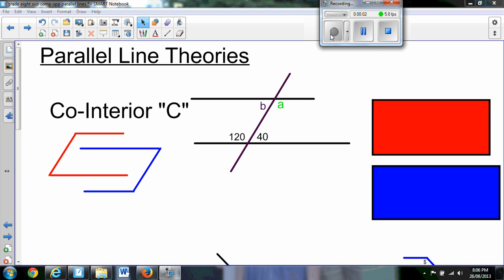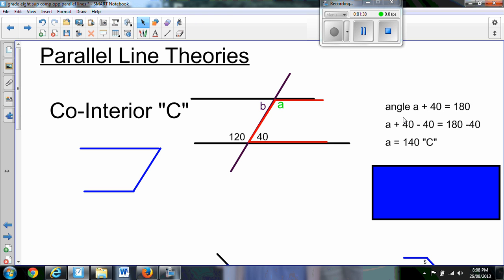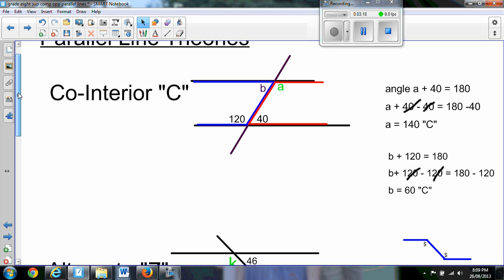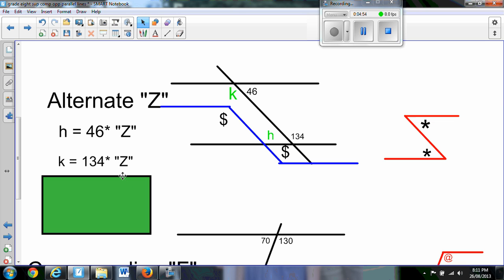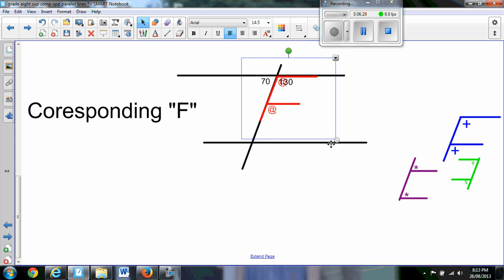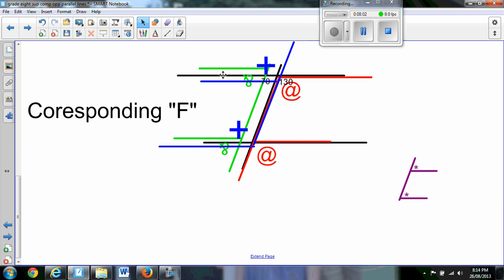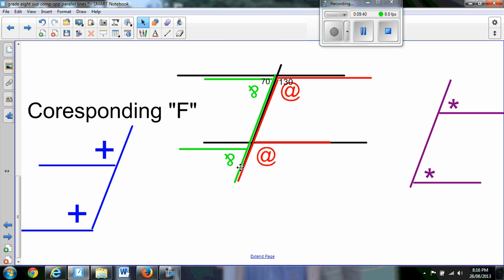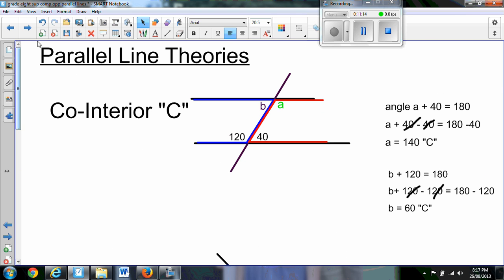F Z C Parallel Line Theories